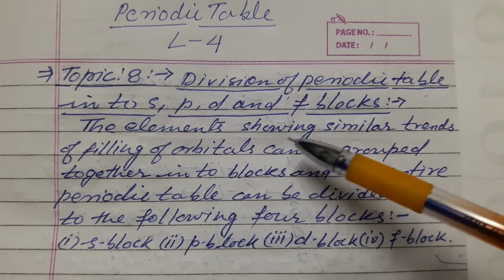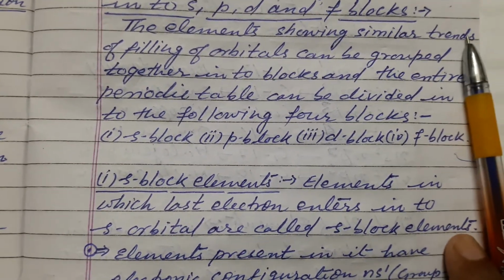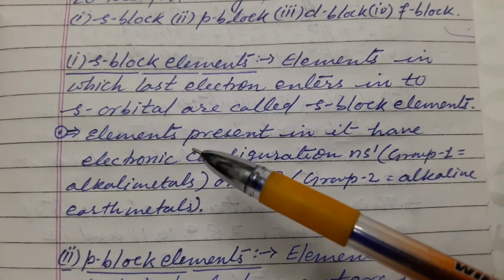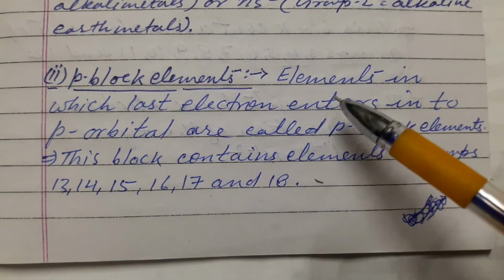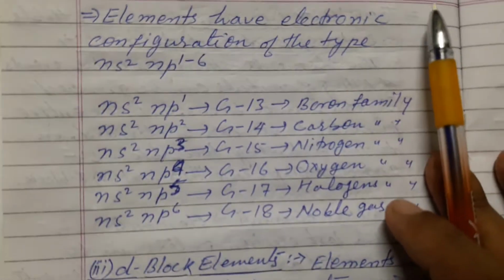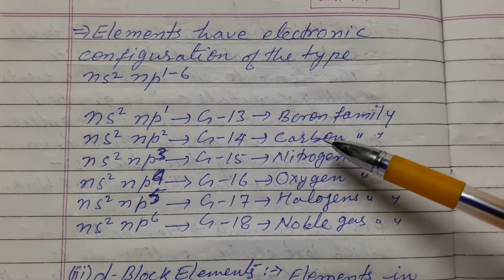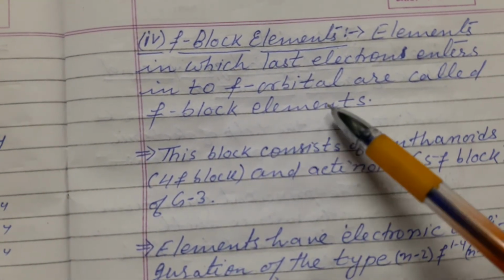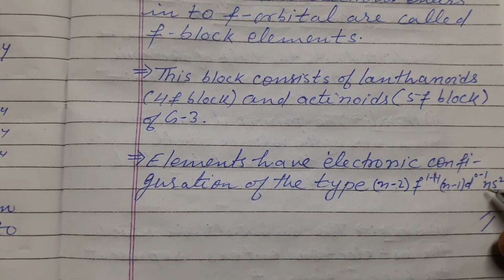DIVISION OF PERIODIC TABLE IN TO s,p,d,f BLOCK